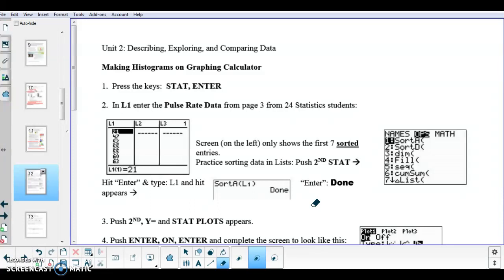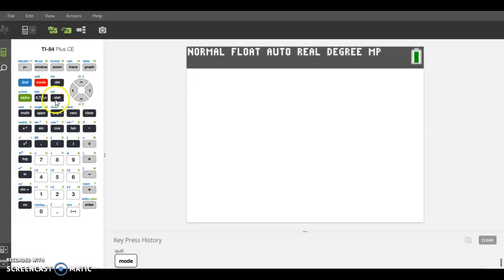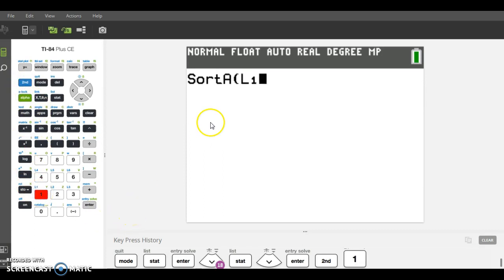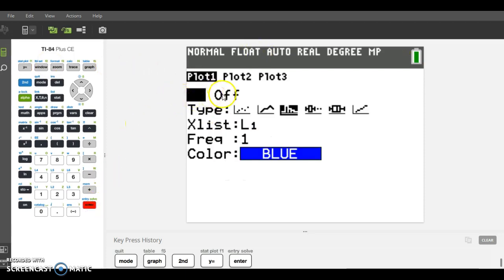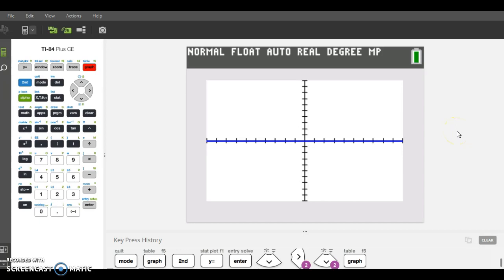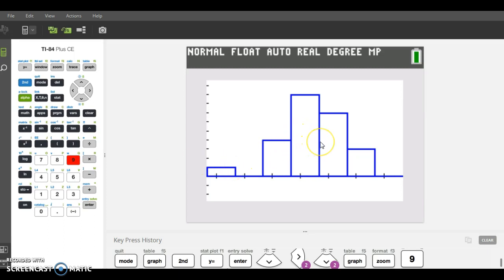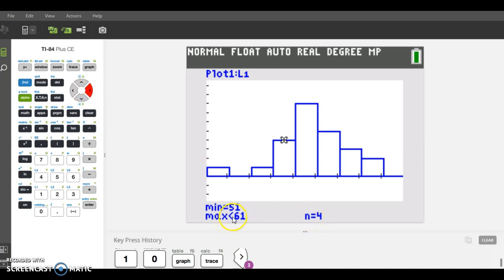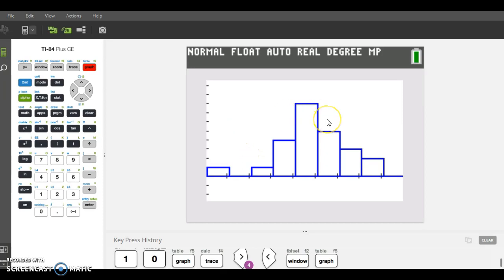Prob/Stats - Unit 2 - Making Histograms on a TI-84